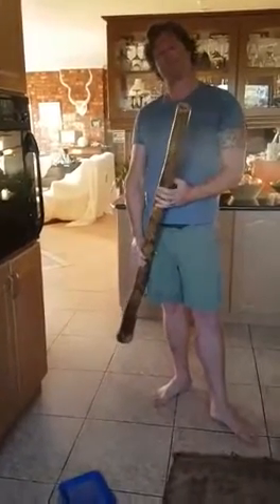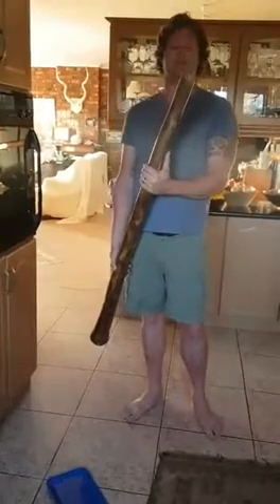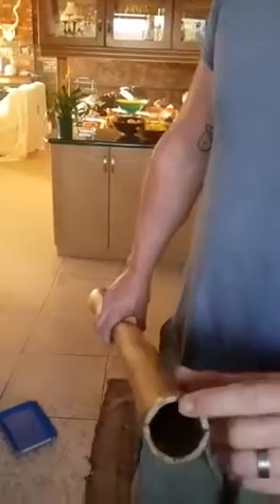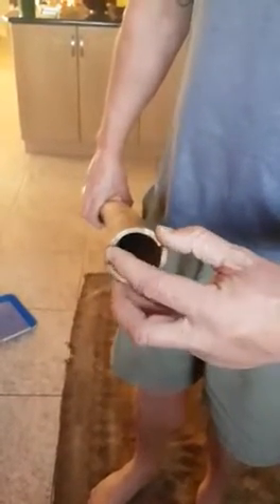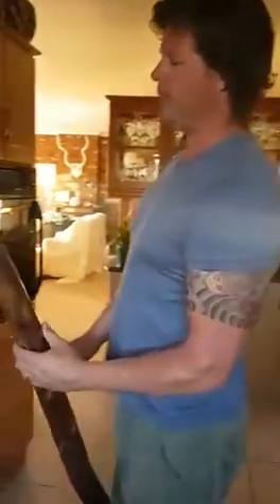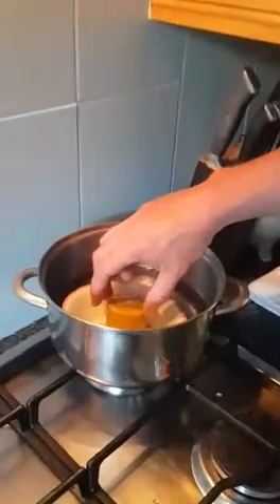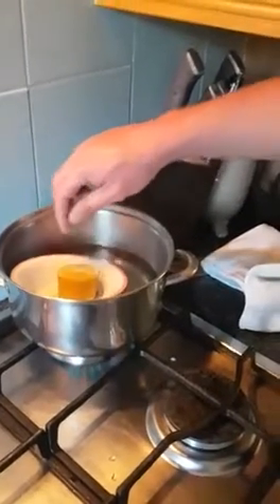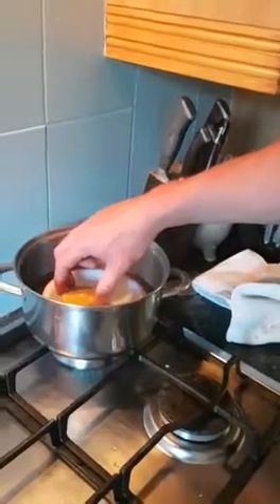Making a beeswax mouth piece on your Didgeridoo part 1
Kevin Fish building a beeswax mouth-piece on an Agave Didgeridoo. Part 1